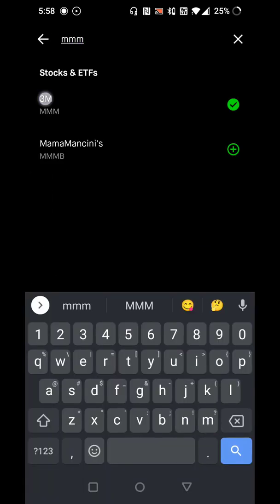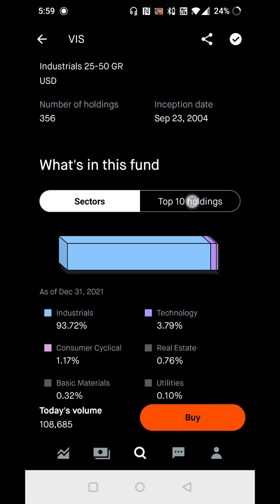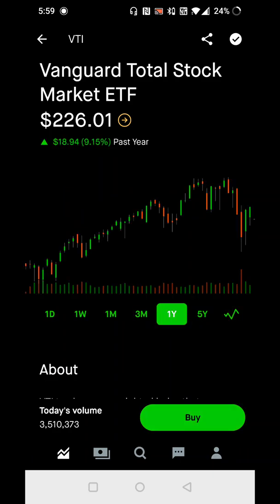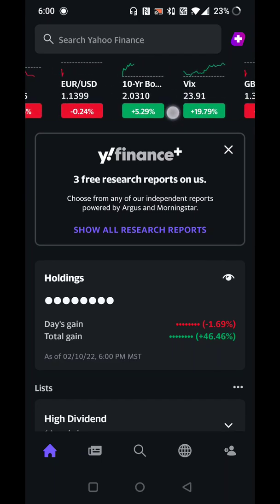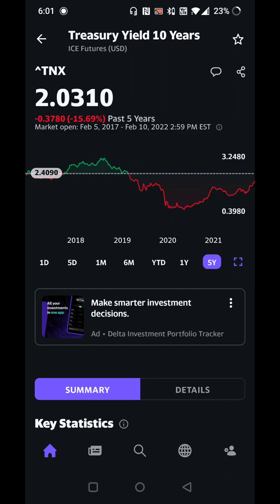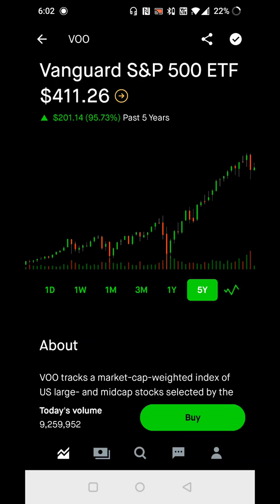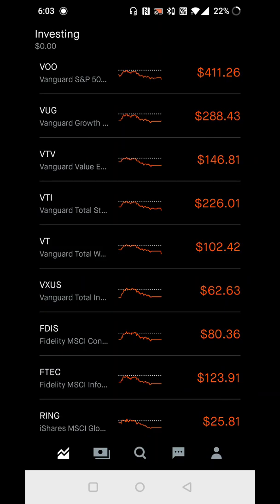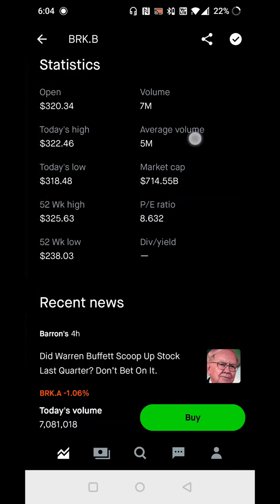Beware The Inverted Yield Curve - Idiot Investor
In one of my most rambly videos yet I discuss the possible inversion of the yield curve, what I've been buying, and my thoughts on the recent downturn. Enjoy!